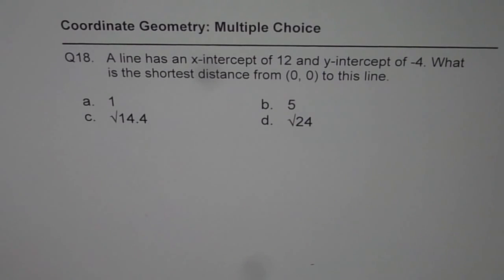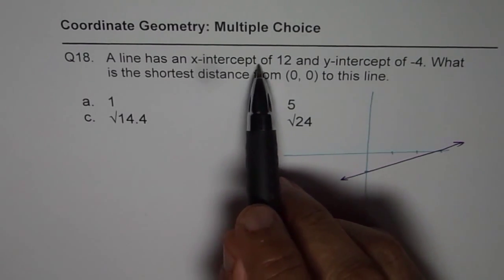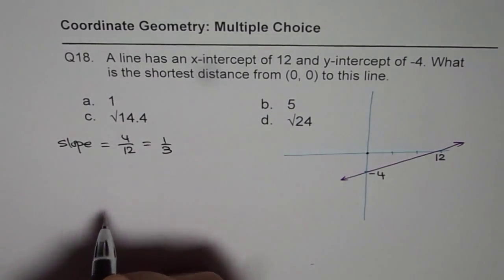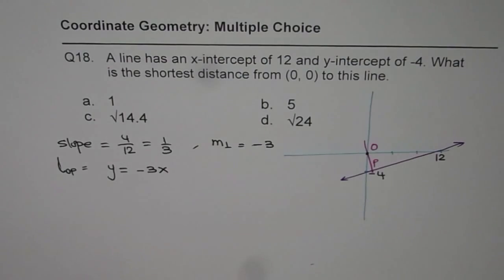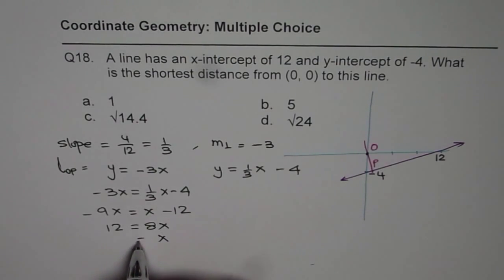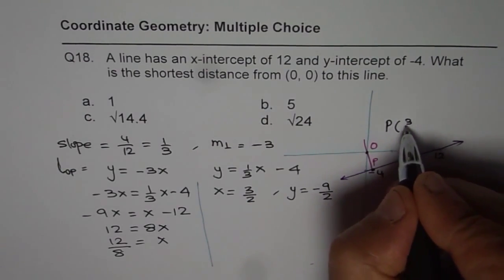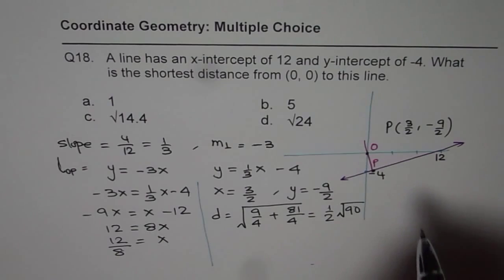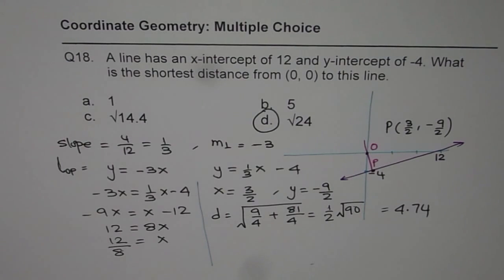18 Find Shortest Distance of Line from Origin